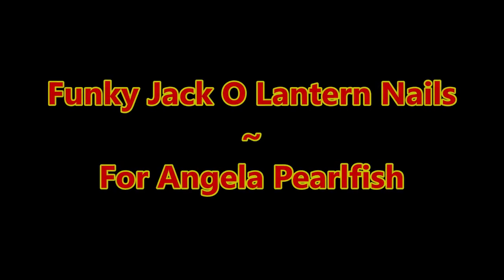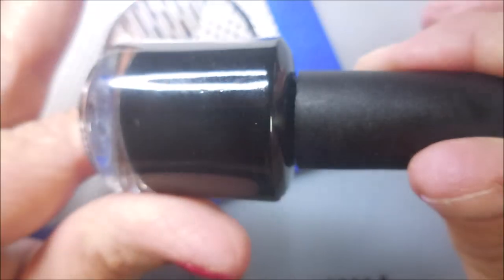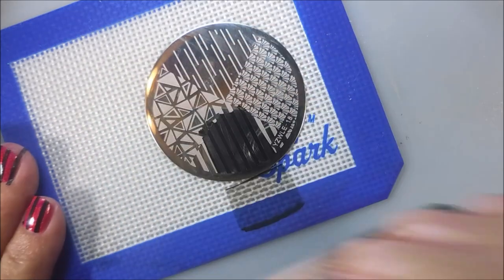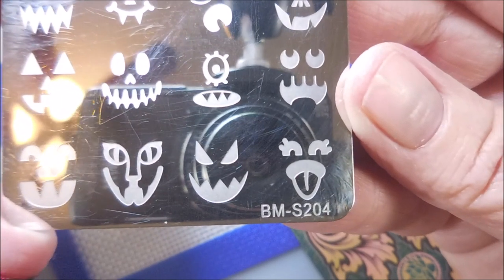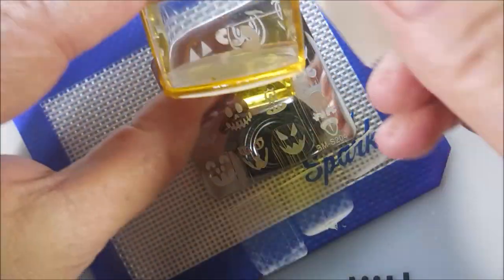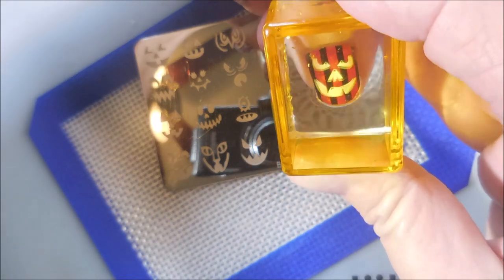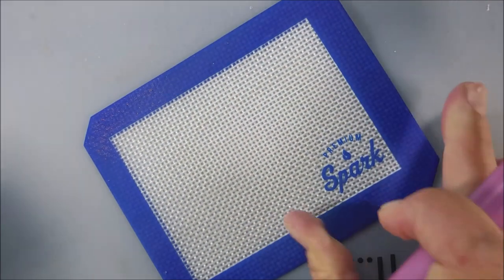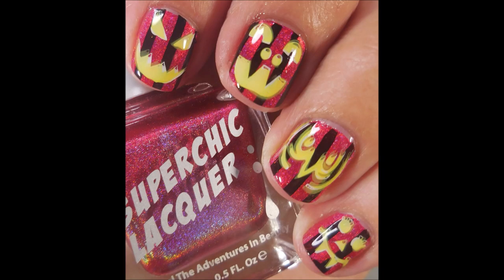Funky Jack O Lantern Nails for Angela Pearlfish